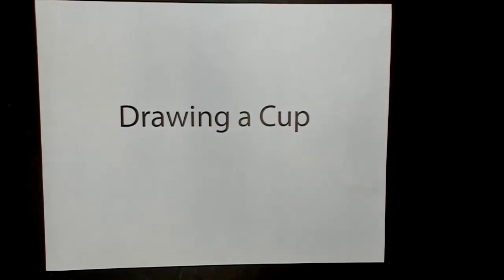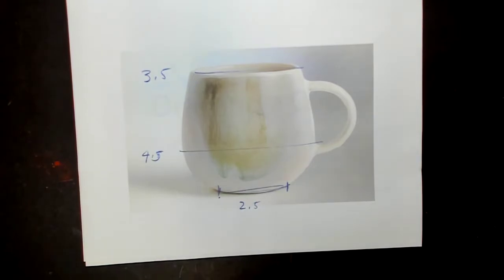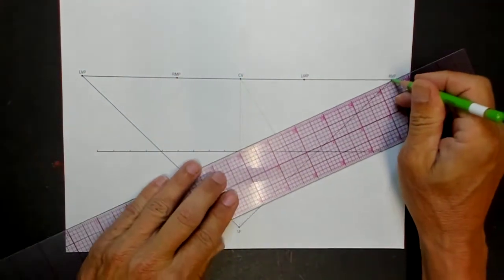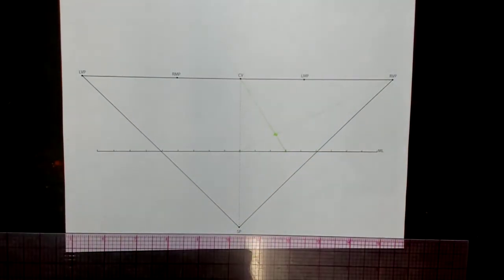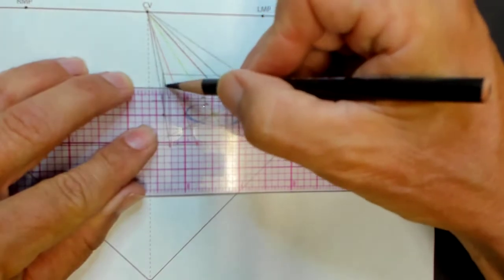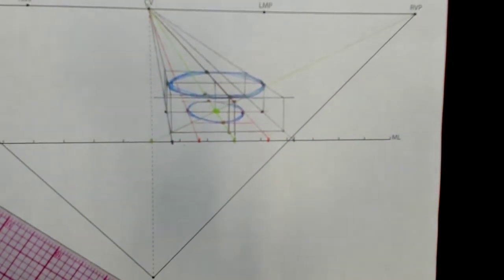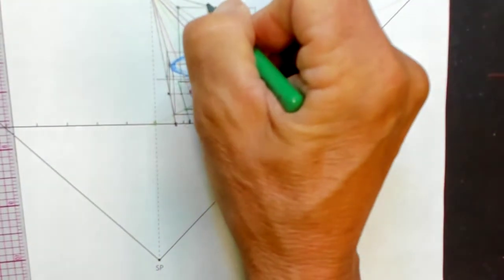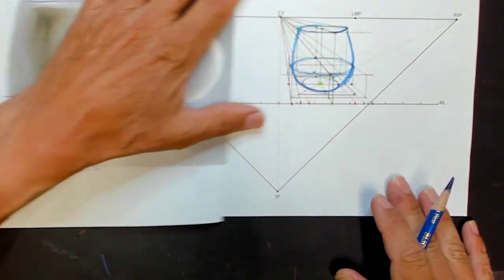54. Perspective Drawing: Drawing a cup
Applying what was learned in the previous ellipse videos.